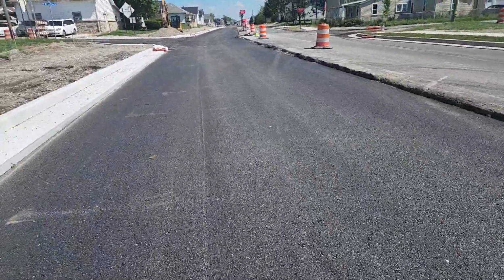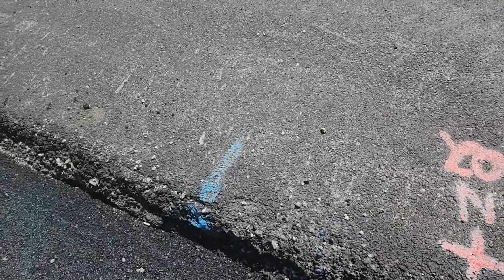Grade Stakes and Traffic Control Devices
This presentation will explain to views how to read the information on survey grade stakes and types of traffic control devices that are used during road construction.